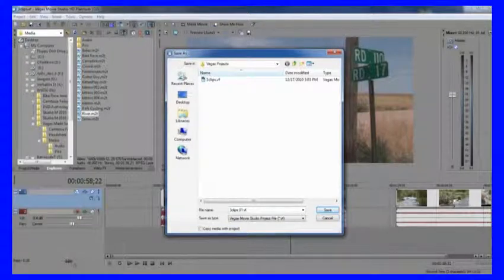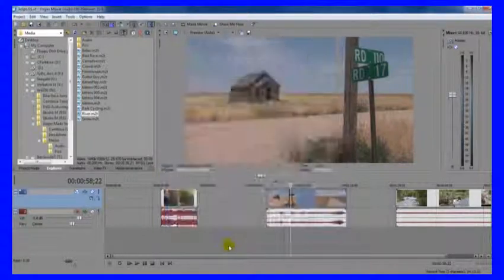Learn Sony Vegas Pro - 35 Know More About Project Files in Sony Vegas Pro